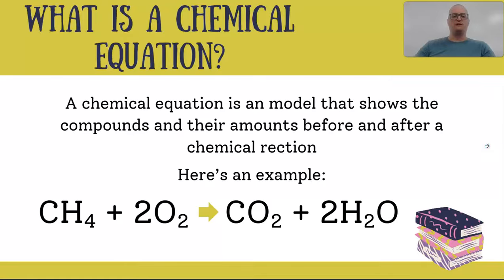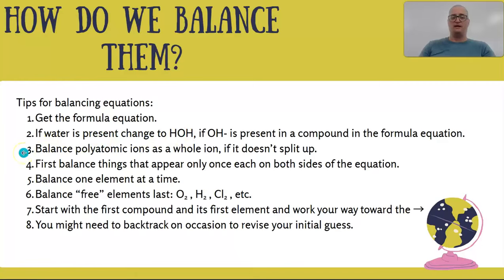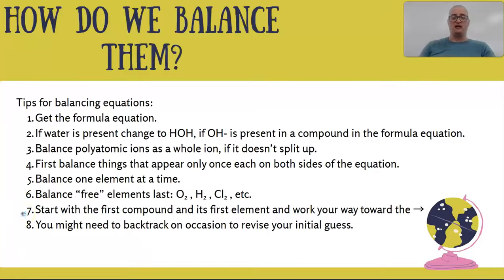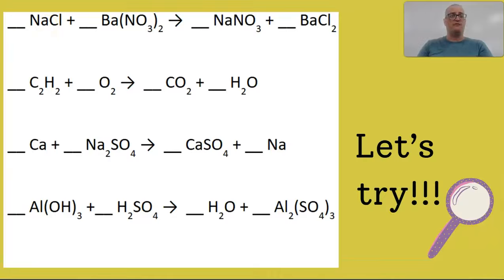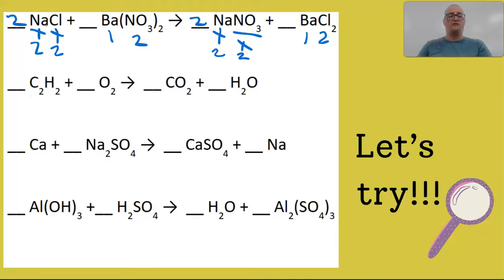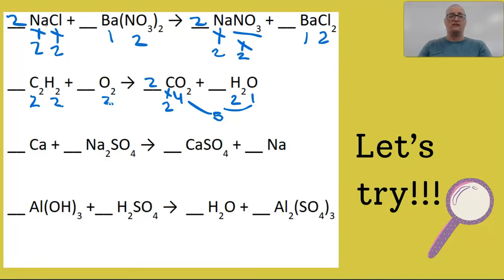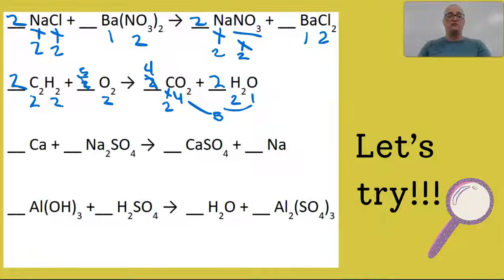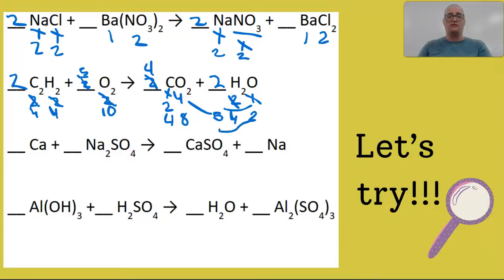balancing chemical equations 1 of 2